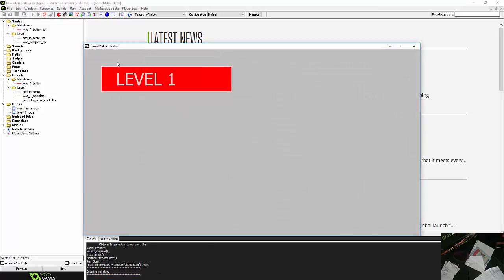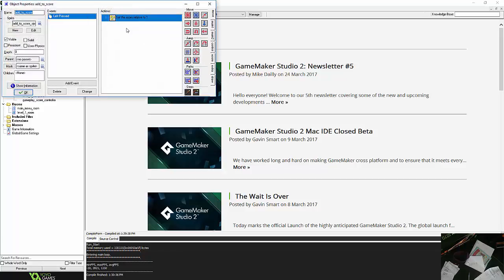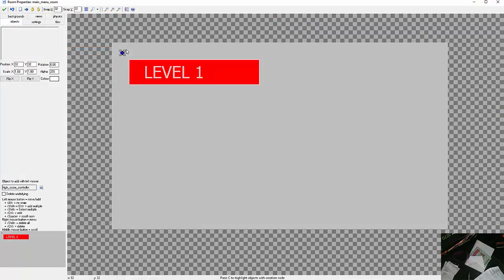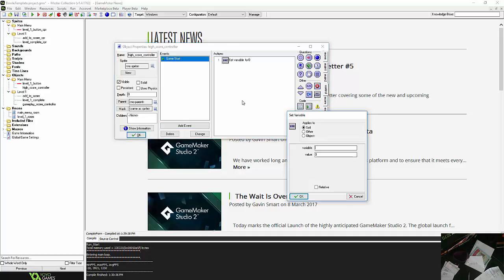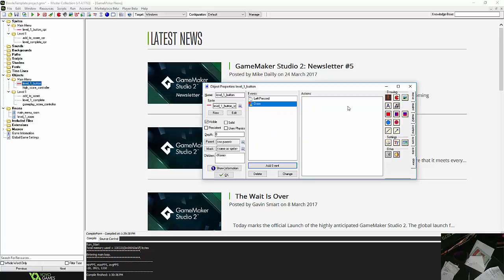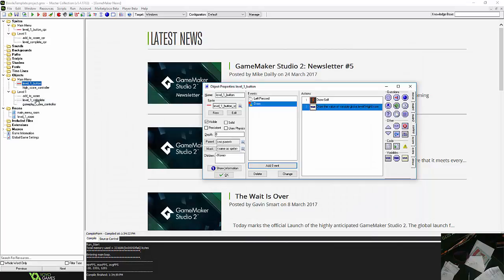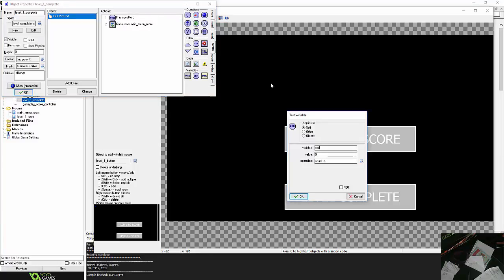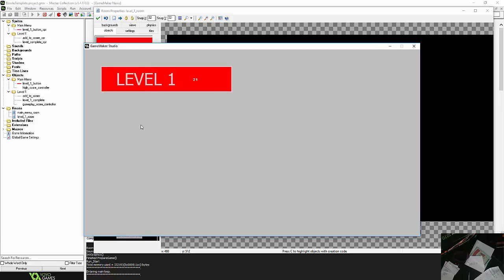The PacProf Presents - Maintaining High Scores with Global Variables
This is the next in a series of videos you can view at your leisure to learn game design and development using the GameMaker Studio software suite.  This video will focus on creating a global high score variable that can be maintained throughout a single game play session.  We take a stab at the logic required for it all to work properly, followed by trying to put that plan into action.

Bradley Sward is currently an Instructor at the College of DuPage in Glen Ellyn, Illinois.  He received his Masters degree in Software Engineering from DePaul University and two Bachelors degrees in Computer Science and Molecular Biology from Benedictine University.  Prior to teaching, he spent five years working in the field on a wide variety of slot machine games.  Video poker is permanently etched in his brain.